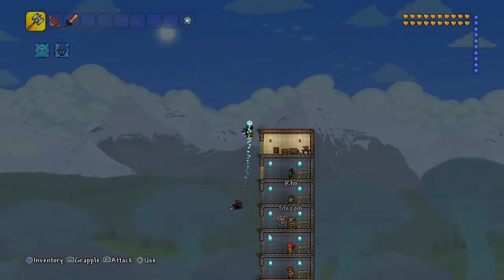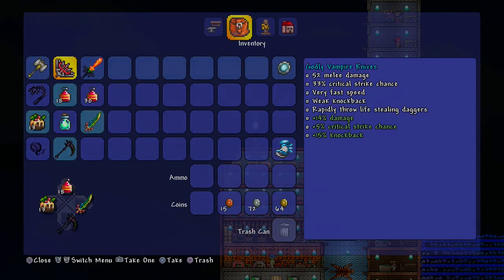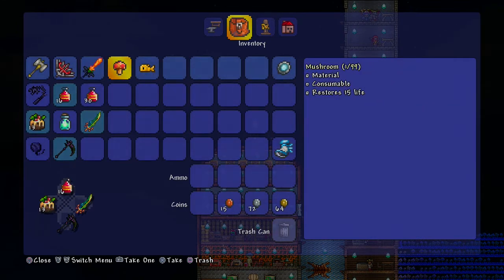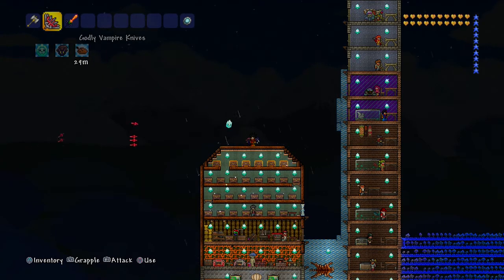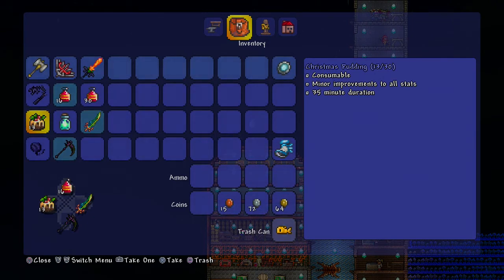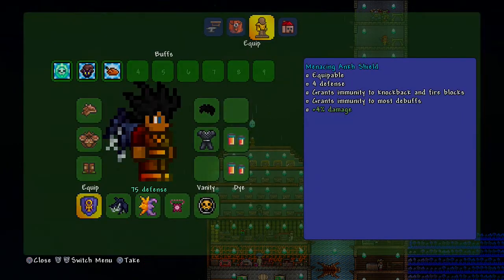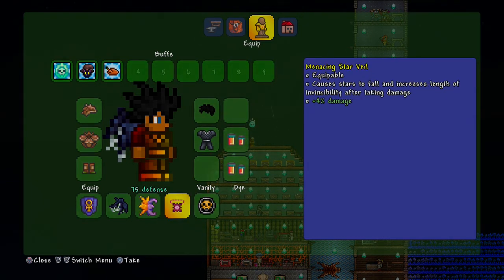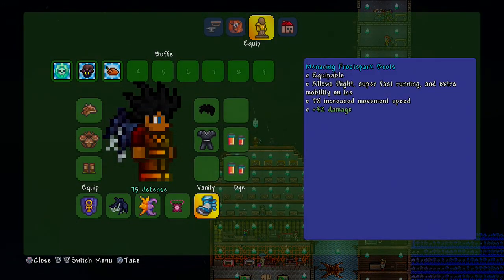Terraria Amour Setup 2.0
I'm finally back sorry about being gone for so long I've been at the dentist and now I should be good So here's my first Terraia Video since. forever!!!

Music-  Quasar Music - Madness (Non Copyrighted Gaming Music) {FT Release},   ANGL - I'm A Monster Ft. ¥EE (Non Copyrighted Gaming Music) {FT Release},     [Melodic Trap] Dreweybear - Lie feat. Tre Wright         heroboard – No Copyright Music@Youtube,     Flying Tunes@Youtube